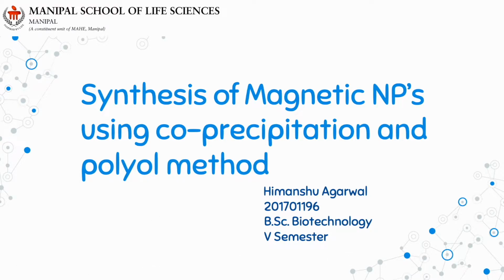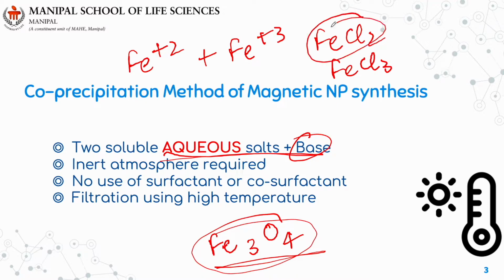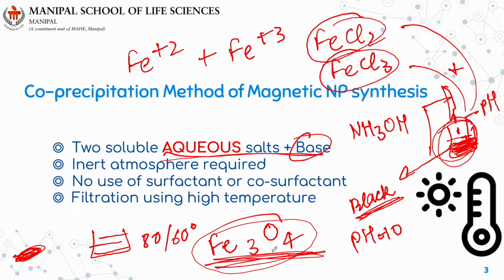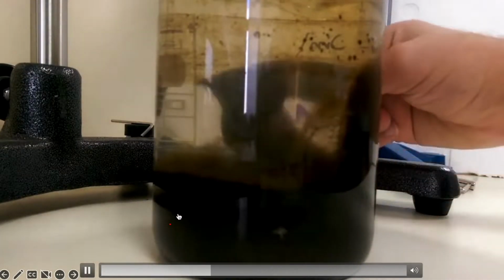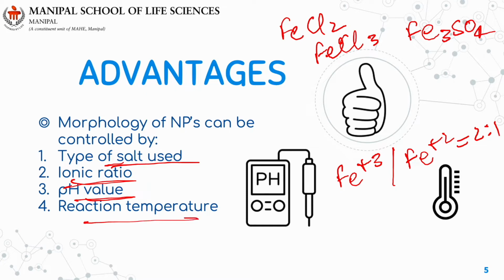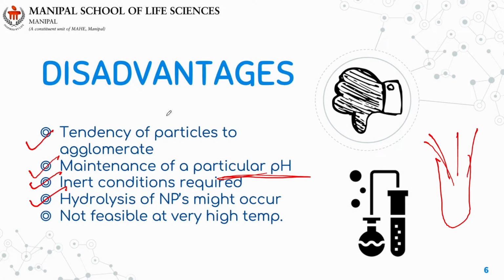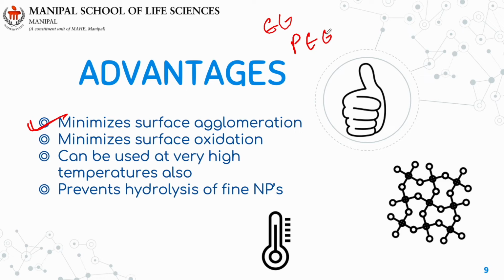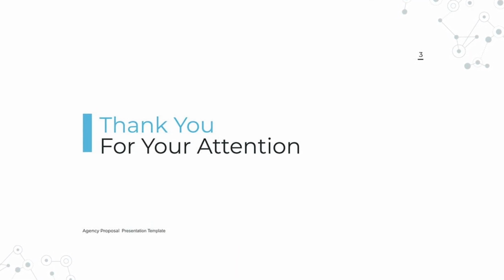synthesis of nanoparticles by co precipitation and polyol method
co-precipitation method and polyol method in detail.
Comment about what topics you guys wanna see videos about.

Chapters:

00:00 co-precipitation method
05:24 advantages of co-precipitation method
07:16 disadvantages of co-precipitation method
09:00  polyol method
10:02 advantages of polyol method